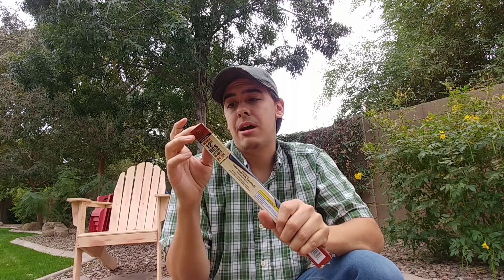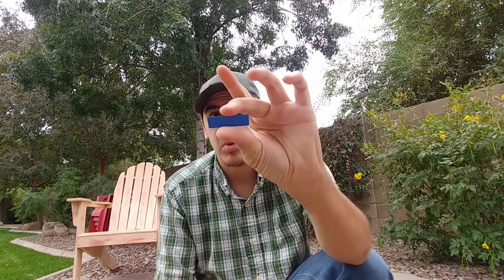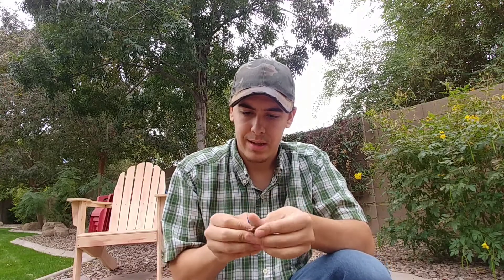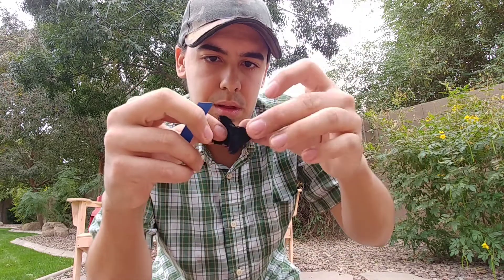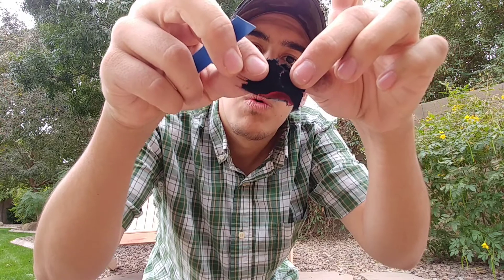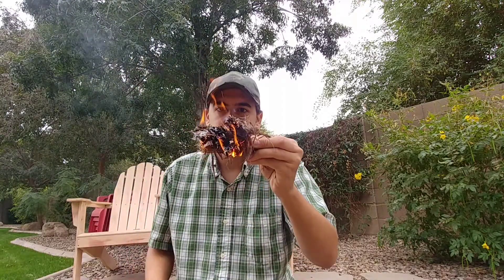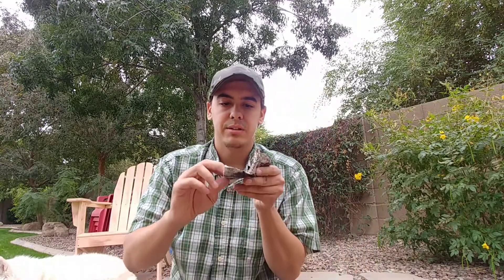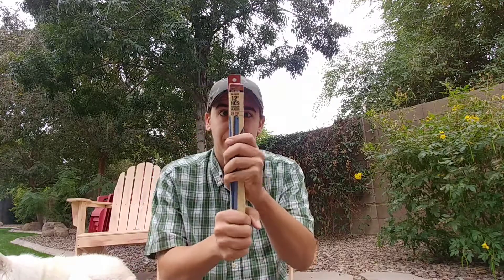Can You Use a Hacksaw Blade for Flint and Steel?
In this video I show that a hacksaw blade could be used to make a spark from flint instead of an actual steel. This is compact and can be put into a small kit. When using a hacksaw blade as a striker for flint and steel you have to make sure it is high carbon steel or it won't work.